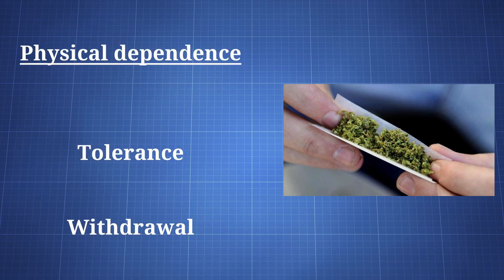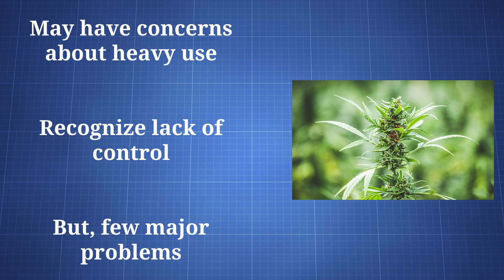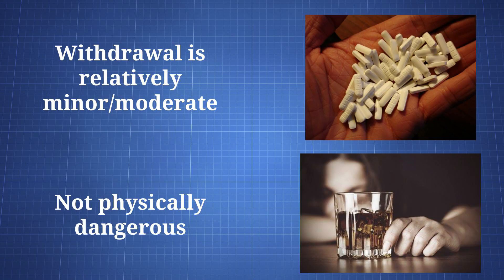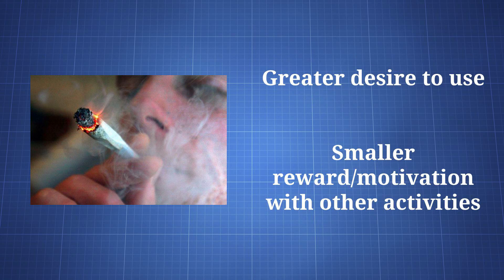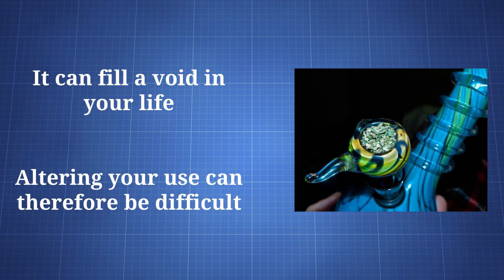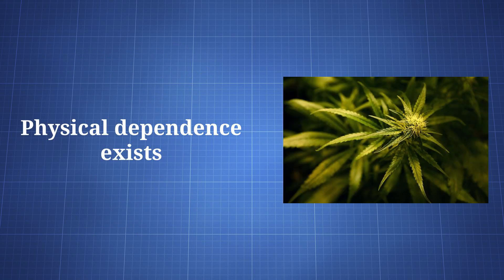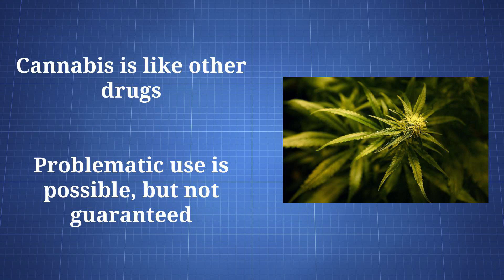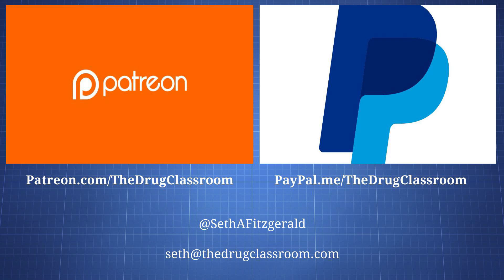Does Cannabis Addiction Exist?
Cannabis, like most drugs, is something people can become addicted to and it shares some of its action with other drugs and activities that can be addictive.

Addiction is more likely when someone isn't fulfilled in their life, has mental disorders, or has gone through traumatic experiences.

On the physical dependence side of the topic (which isn't actually addiction), cannabis does produce tolerance and withdrawal.

Bitcoin: 1HsjCYpBHKcVCaW4uKBraCGkc1LK8xoj1B